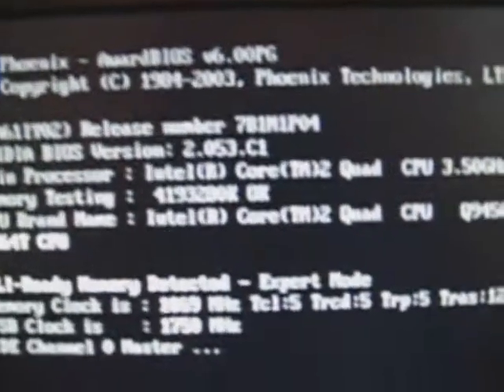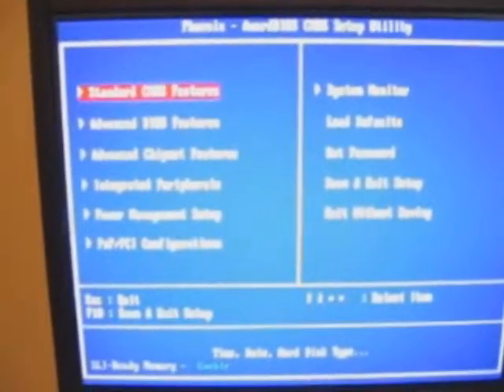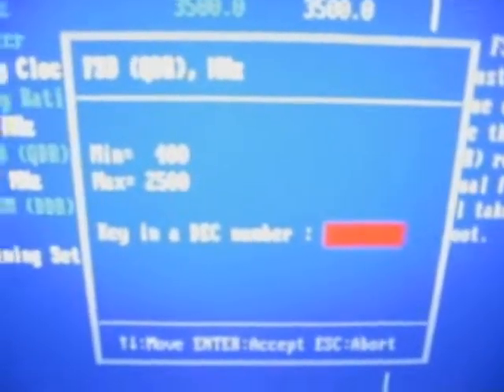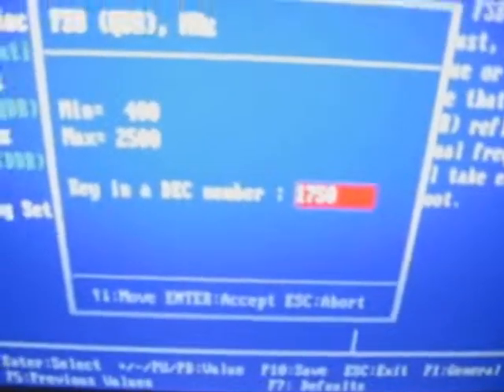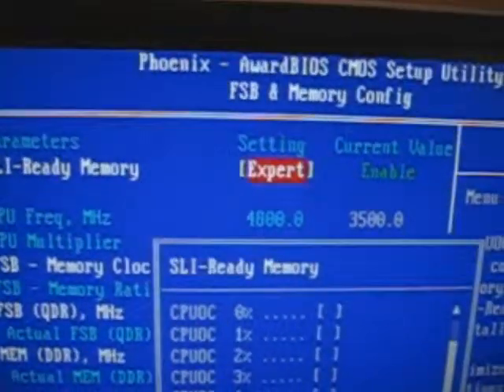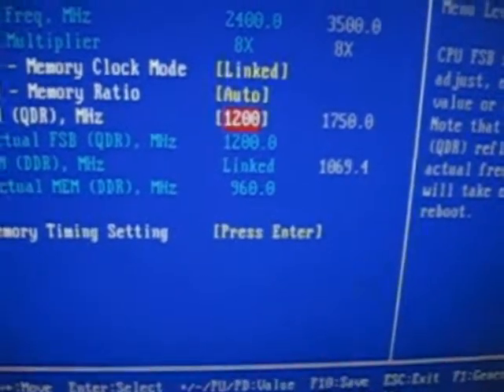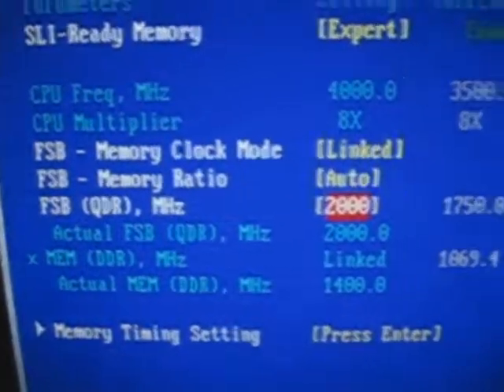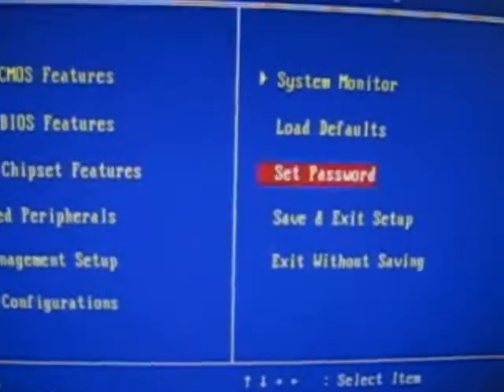Overclocking your CPU on the 780i through the bios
How to overclock your CPU on a 780i motherboard.
My Q9450 ran at 2.66Ghz. After doing a bit of research, 3.5Ghz was the best I could do without increasing the voltage. It was fun and I learned a lot.